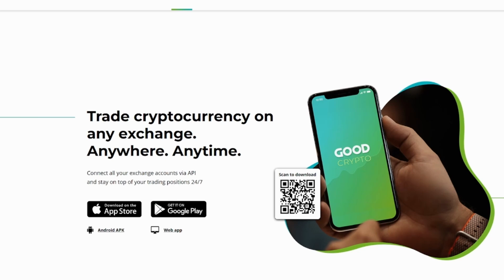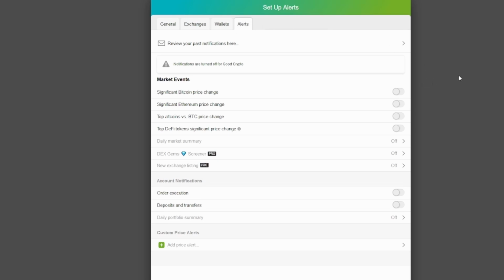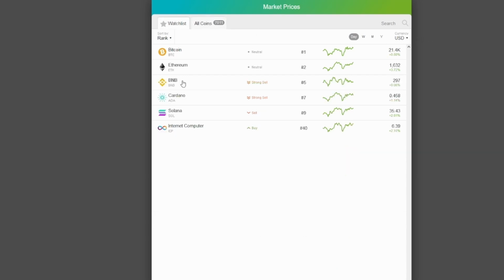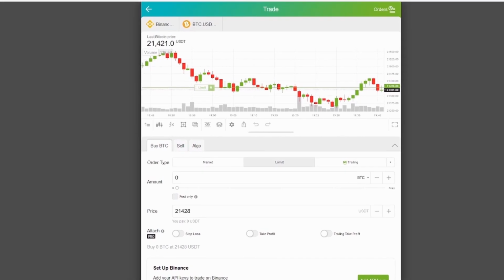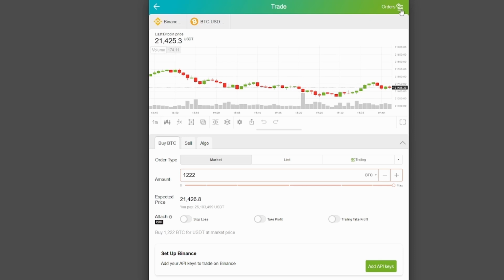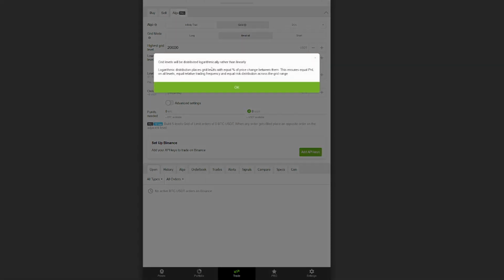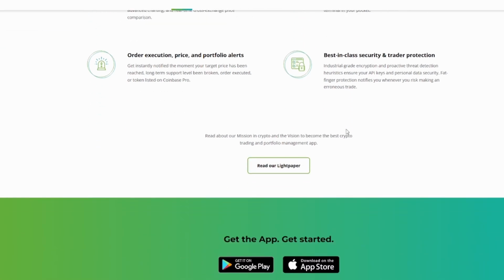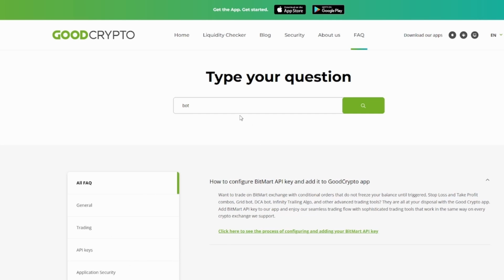GOODCRYPTO: Portfolio Tracker & Multi-Exchange Trading App! - Trade CRYPTO with EASE!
Up to 11 FREE STOCKS!!! -